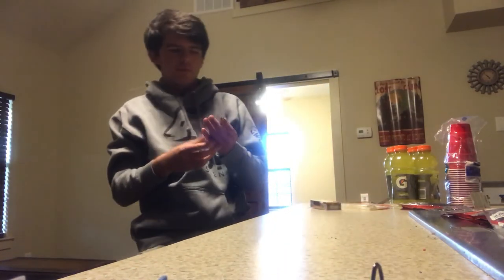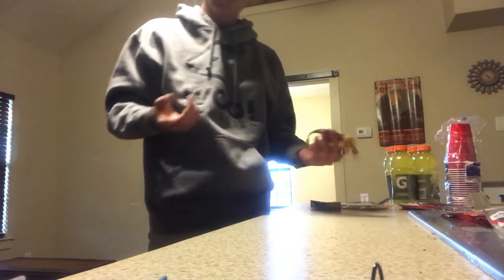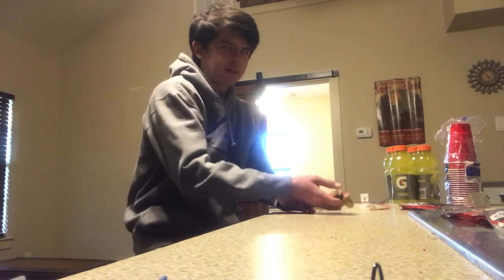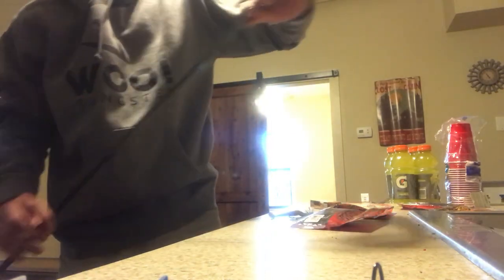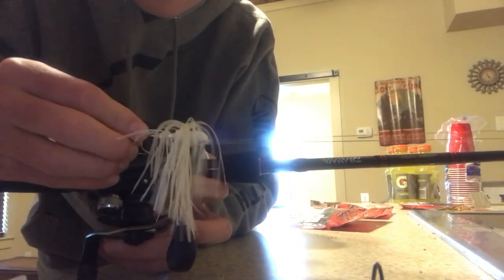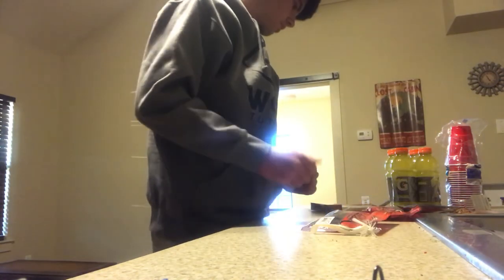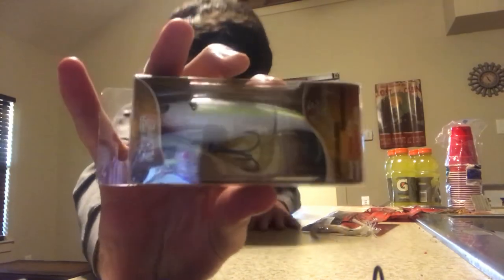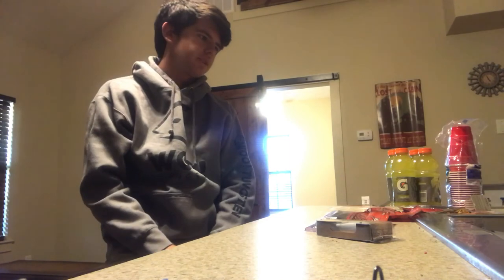Top 3 baits to use year round!